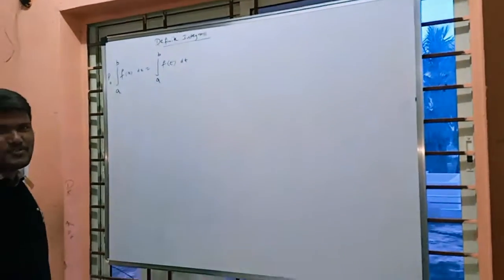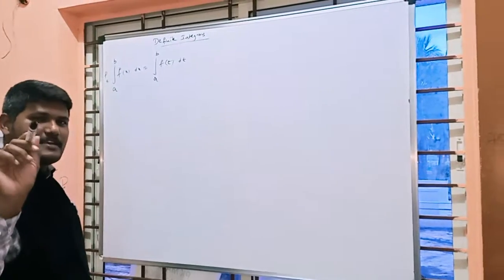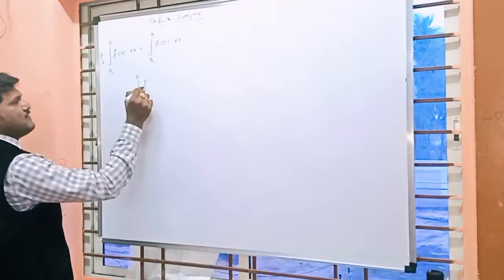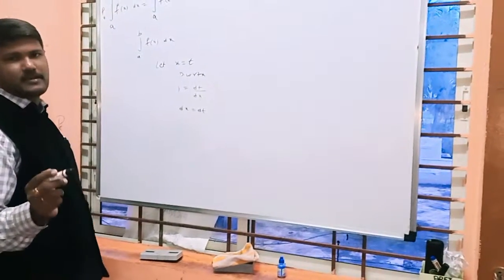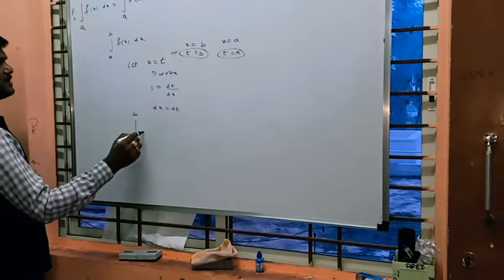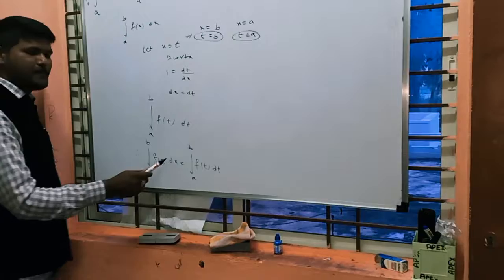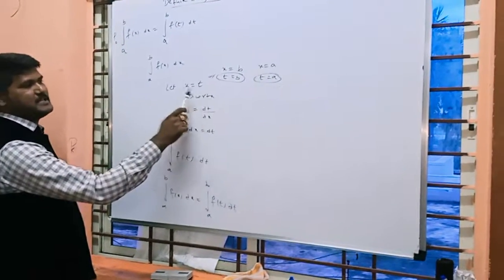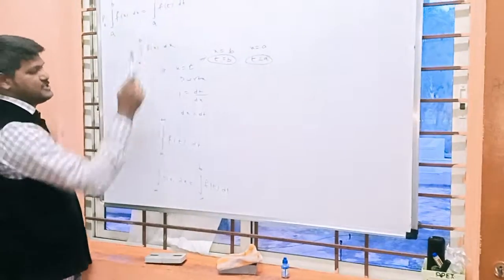Definite integrals properties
Definite integrals properties -1